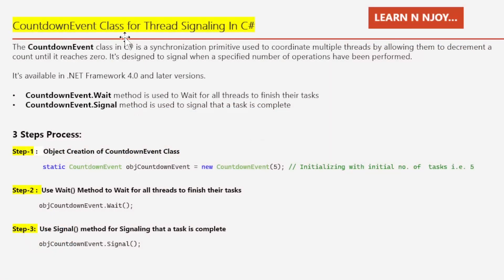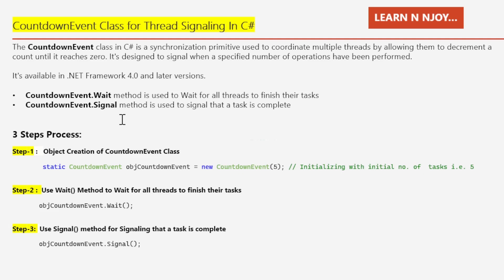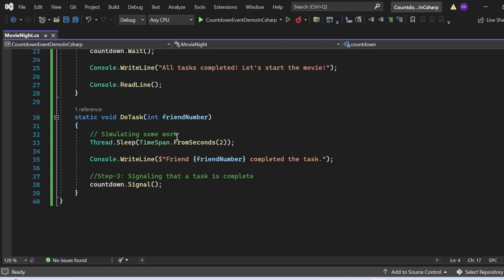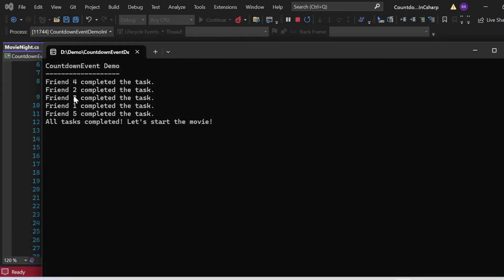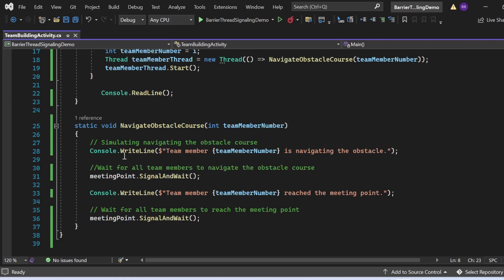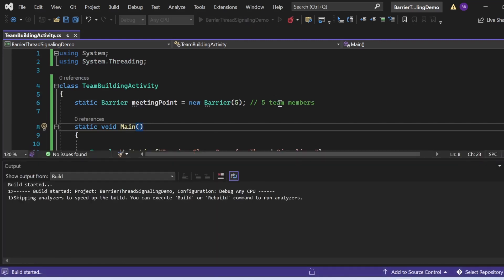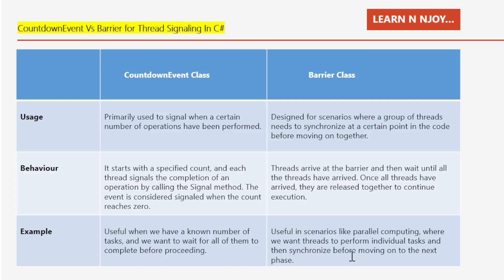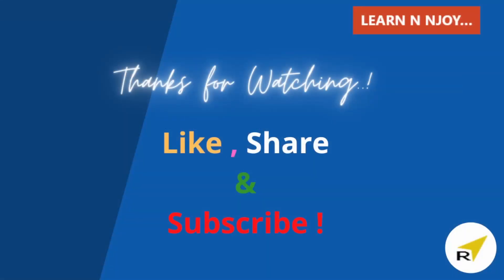Mastering Multithreading(Part-9.3.2):Thread Signaling using CountdownEvent & Barrier Class in C#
Want to Learn about C# Thread Signaling using CountdownEvent & Barrier Class ? Today I am sharing exactly what  C# CountdownEvent & Barrier Classes are and how and when to use them in a program.

- CountdownEvent Class in C# with example
- Barrier Class in C# with example
- Difference between CountdownEvent and Barrier in C#

3 Main Serialization Technologies In C# .NET (Part #1)| Data Contract Serialization
Awesome improvement in string literals in C#11 - Raw string Literals:
6 Special Operators in C# you should know ( ?

Mastering Multithreading(Part-9.3.2),Thread Interaction or Signaling using CountdownEvent & Barrier Class in C# ,
Thread Interaction or Signaling,
CountdownEvent Class,
Barrier Class
c# Multithreading,
CountdownEvent Tutorial,
BarrierClass C#,
ThreadSignaling C#,
Multithreading in C#,
C# Programming,
Thread Interaction,
CountdownEvent Example,
BarrierClass Explained,
AsyncProgramming CSharp,
Thread Synchronization,
CSharp Development,
Concurrency In CSharp,
Async Await CSharp,
Thread Management,
C#,
.net,
.net Core,